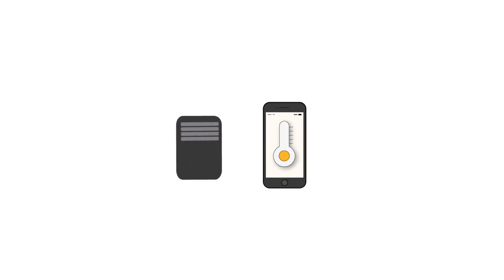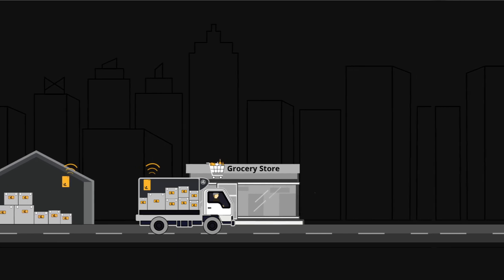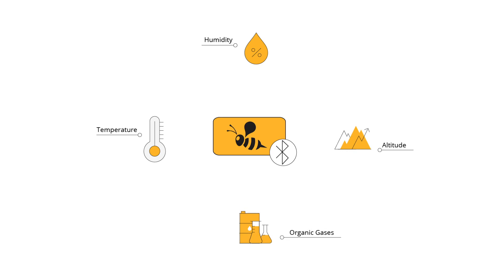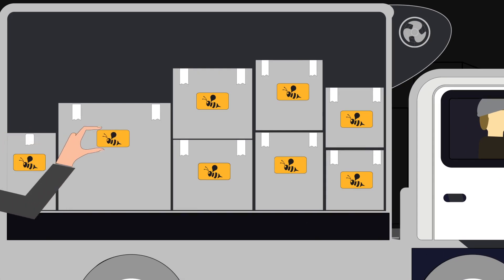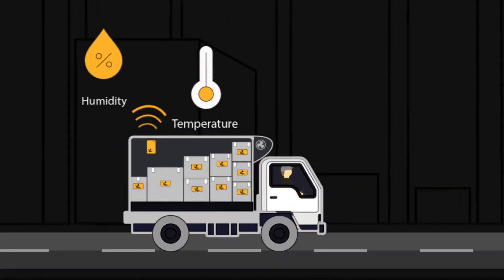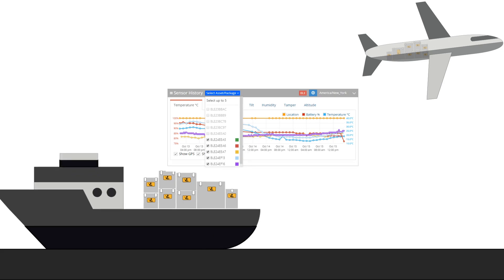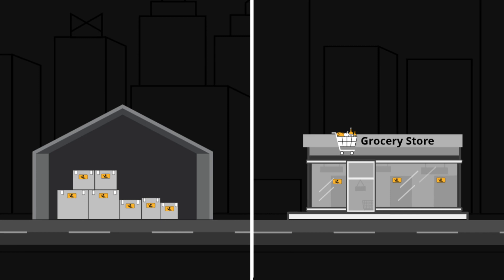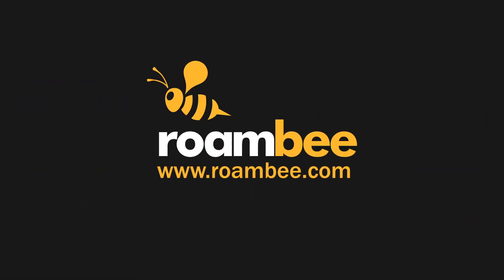BeeBeacon Cold Chain: Innovative Item-level Condition Monitoring | Roambee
A technology that is revolutionizing cold chain monitoring through real-time visibility at a product level, both in the warehouse and in-transit, which when coupled with powerful data analytics, enables you to do something about your goods before they are affected.

Stay updated on the latest in technology, trends, news, our keynotes, webinars, and much more. Join us as we explore the forefront of supply chain innovation.